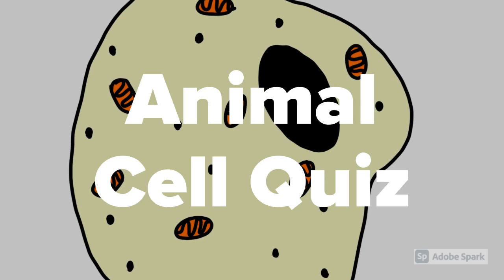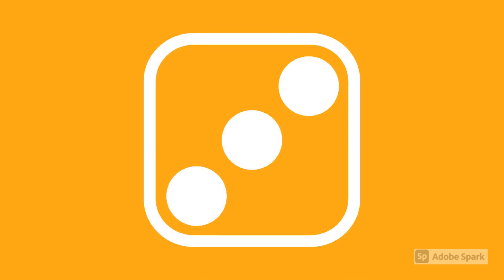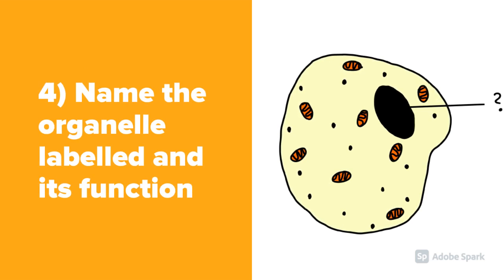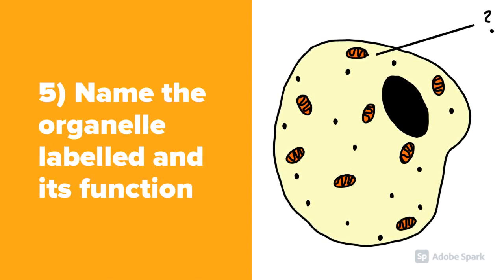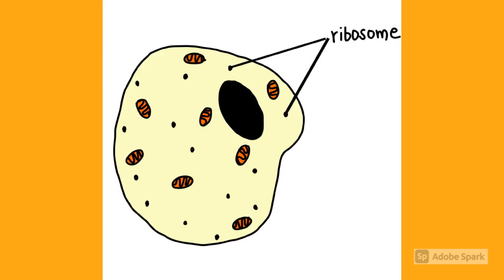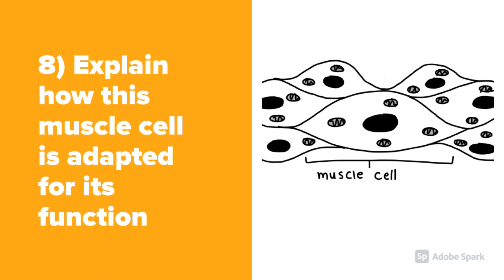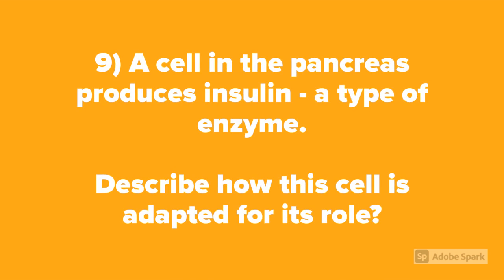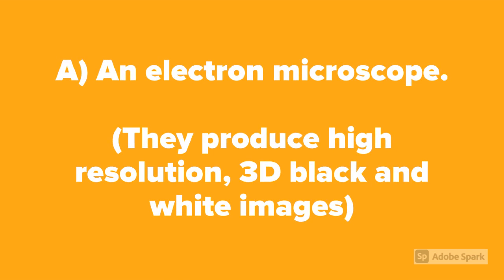Animal Cell Quiz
How are you guys doing? Today we’re quizzing ourselves on ANIMAL CELLS. 😀

"Simply Bookworm offers you an enthralling and fun experience of browsing for books. Our priority is to offer wholesome book recommendations for people of all genres and expectations, with a weekly quote and book. Sit back, relax and imagine the perfect page-turner."